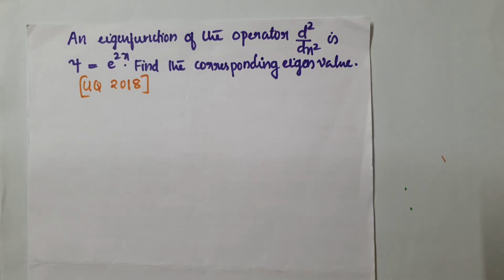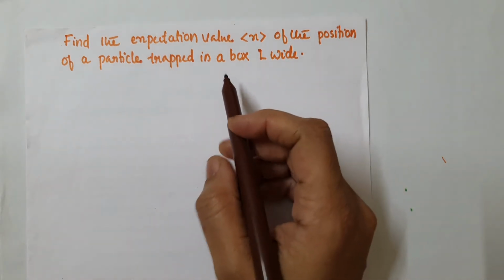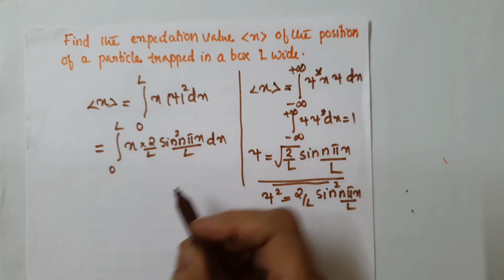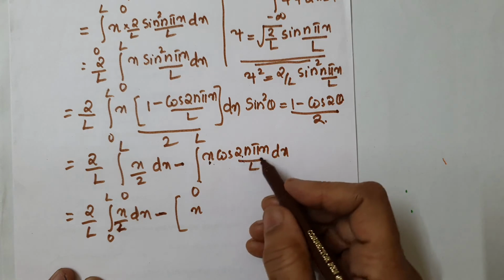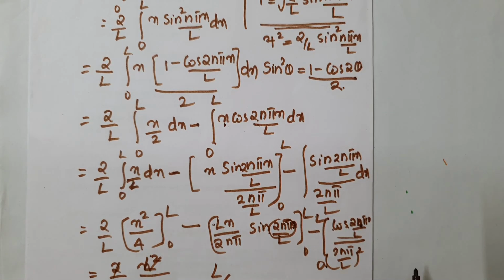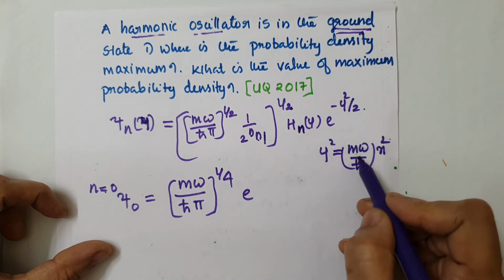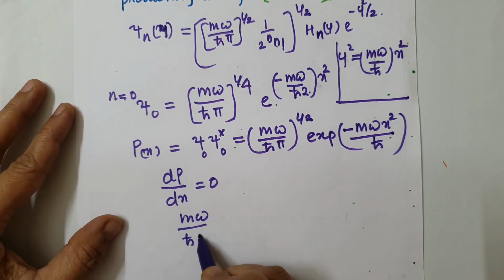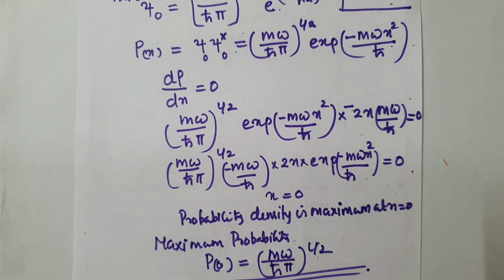problems & solutions on Quantum Mechanics, eigen function, expectation value & probability density